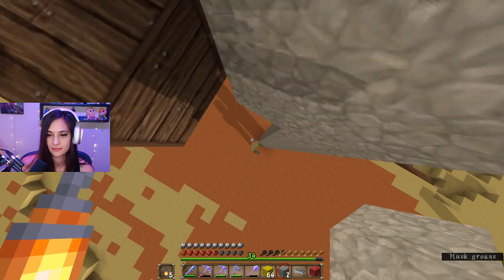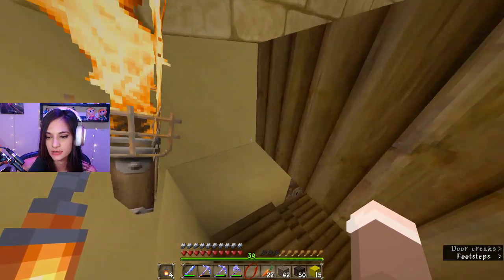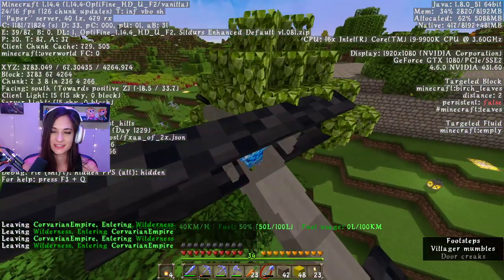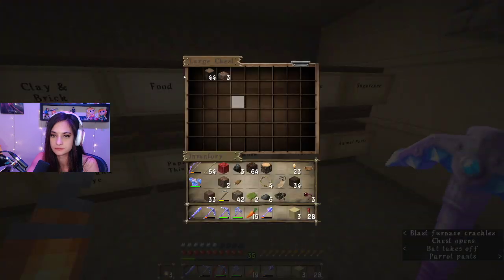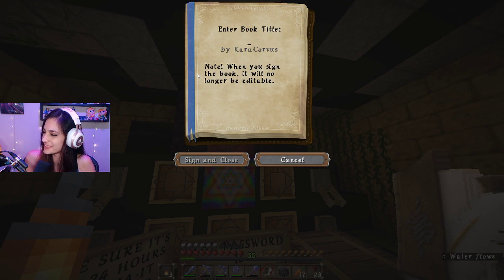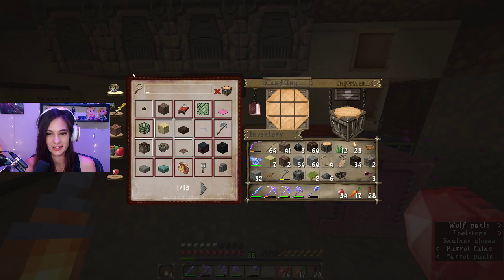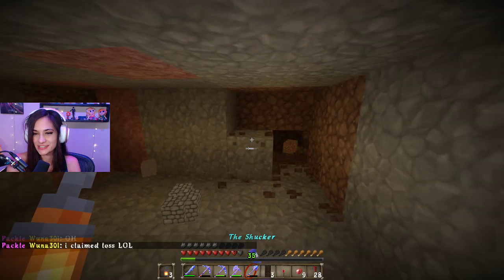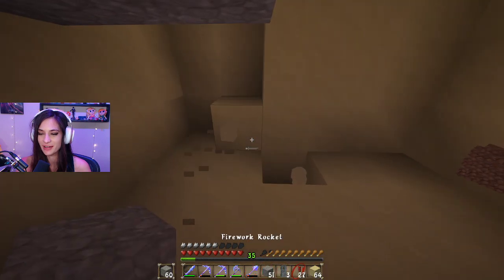Minecraft SMP Earth 32 - Many pranks on Captainsparklez